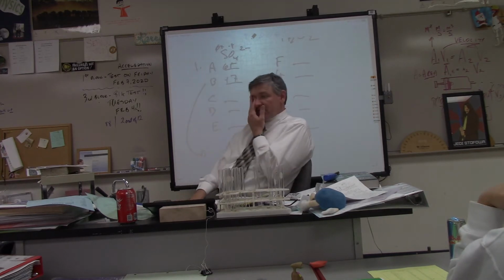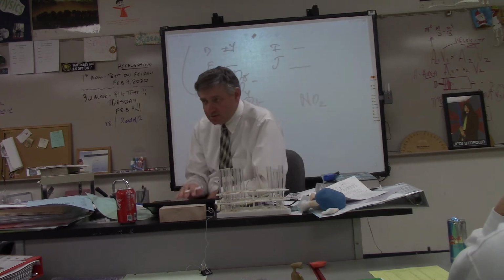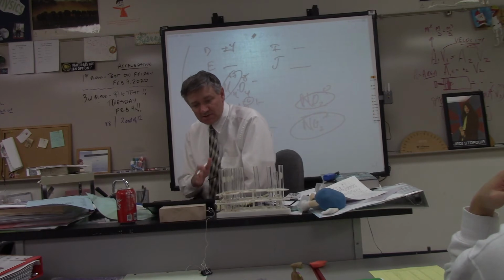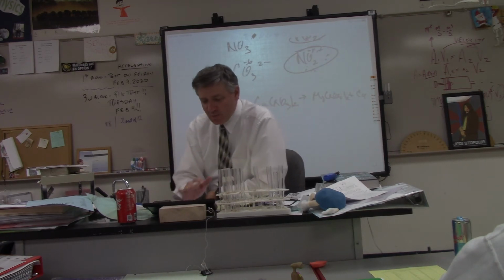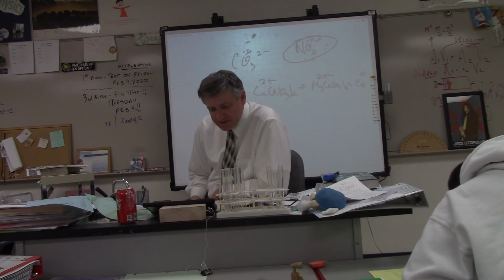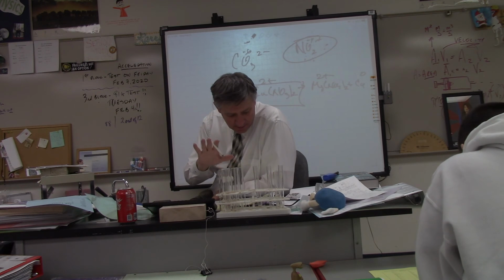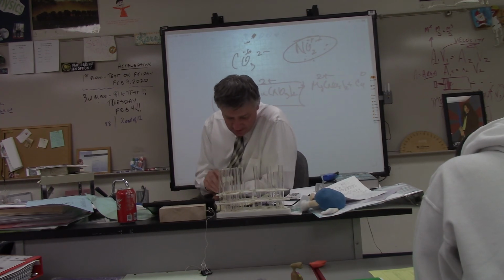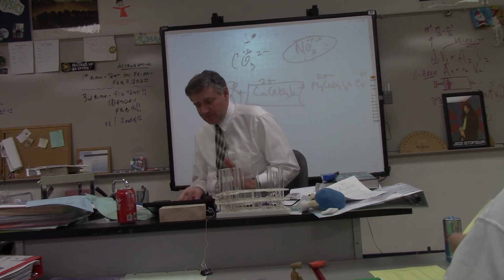AP Chem 2 5 2020 2